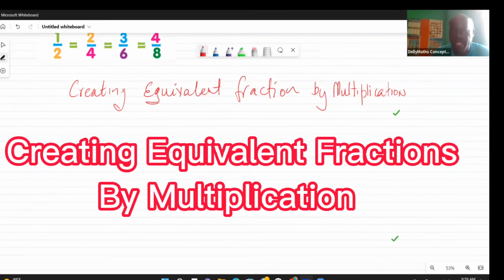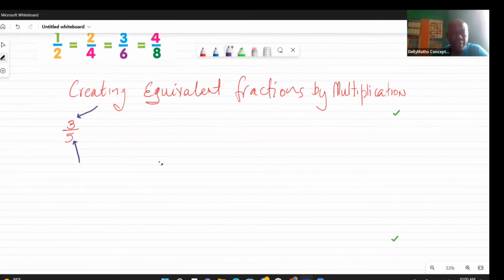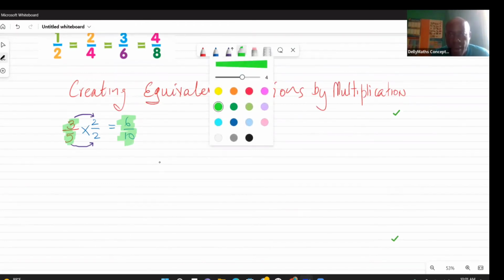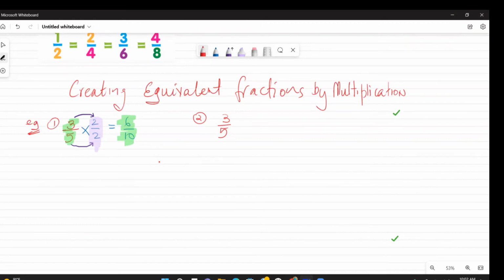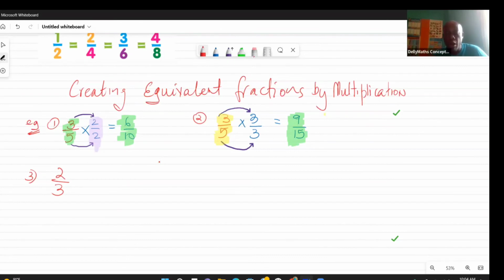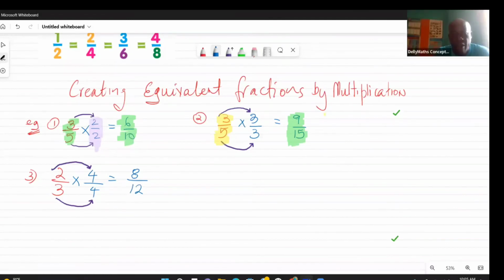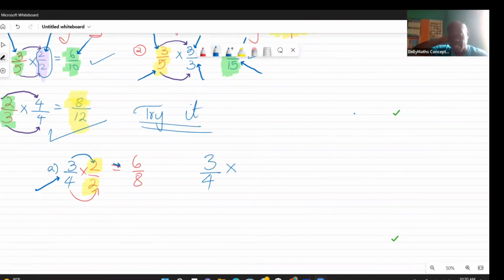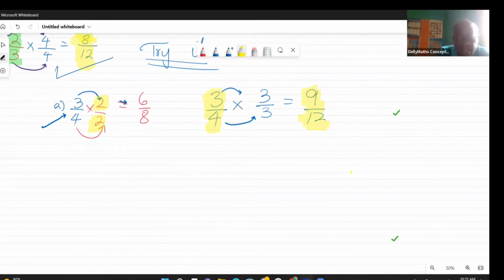Fractions: Equivalent Fractions#dellymathsconcepts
in this video I looked at creating Equivalent Fractions by multiplication.